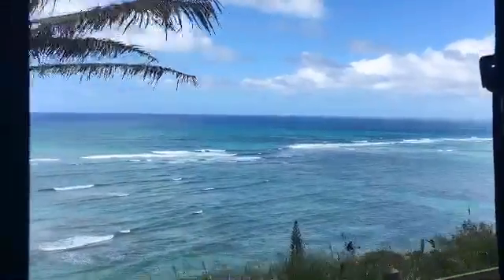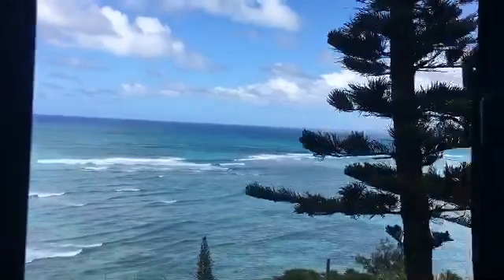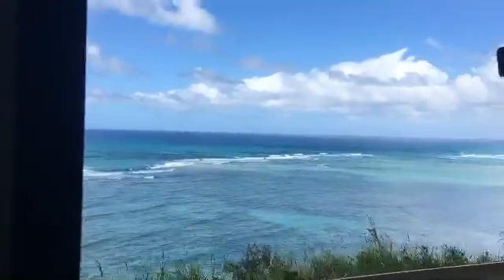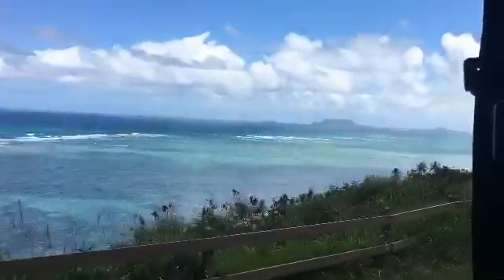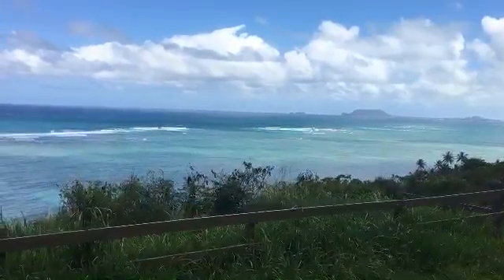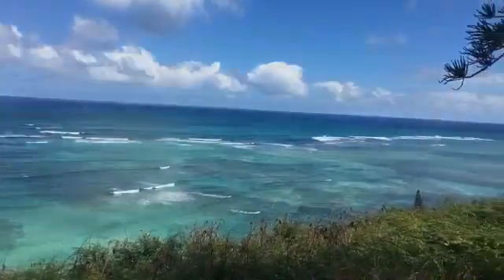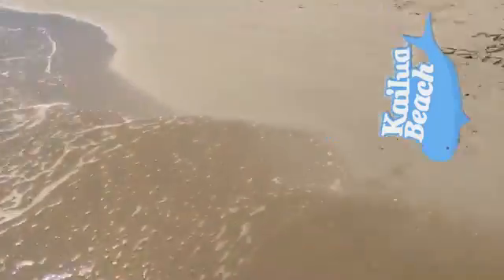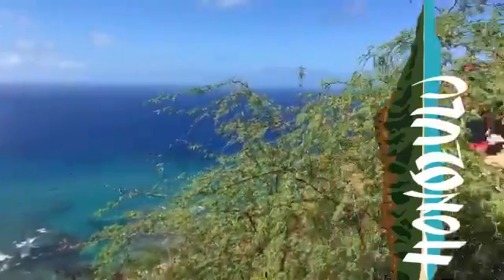Beautiful Hawaii 2017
March 2017 Hawaii vacation, it was BEAUTIFUL! Trip of a lifetime. Aloha!!🤙🏼